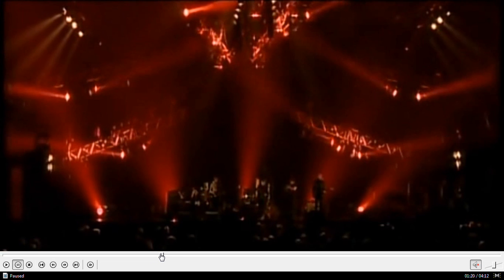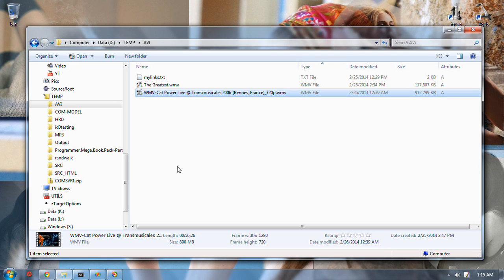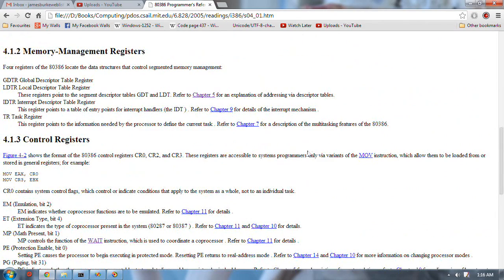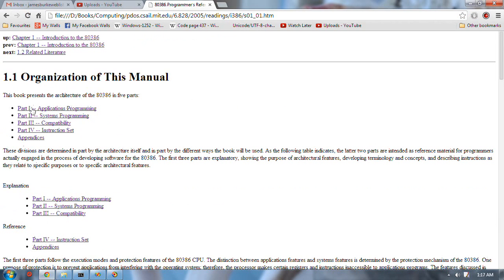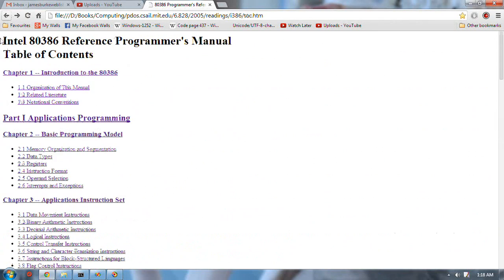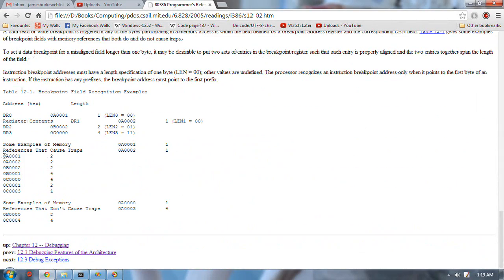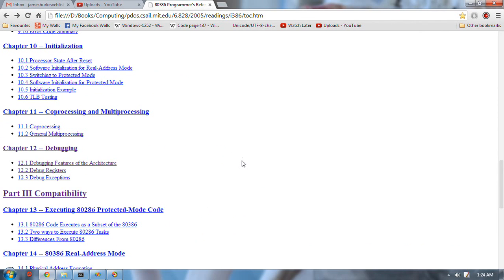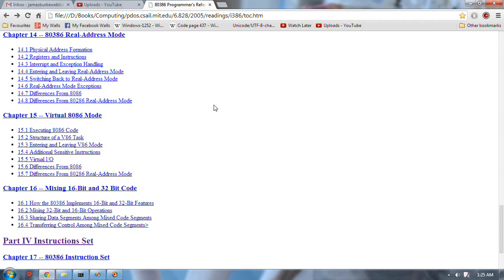‼ Add#2 (re. C++ #178): Sorry for the delay. [Job run time ~= 10 hrs.]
All I wanted to point out here (besides the fact that I wasted another day) was that the preceding one-minute addendum was in no possible way meant to be some kind of "minor mention" just to keep you entertained. It turned out the result of my experiment was a failure, but it might have succeeded and I took a pretty big risk (time-wise) attempting to get that reference to you in time for the next lesson proper.

That reference is, I think, a really fantastic resource (thank you MIT!).

Putting it another way: Unless you're already intimately familiar with the Intel 80386 microprocessor and protected mode and all that, you actually need to read through about the first 9 or 10 chapters of that (very-well organized) web-book.

If you decide to ignore that advice, then what follows from here would probably be incomprehensible to you and so then I would have to basically read the book out loud because I can't think of a better introduction.

But I am expecting that you can read English and know some C and Assembler, and I am telling you that the MIT e-book is a *totally* painless (and interesting) read which requires almost no background in microprocessors, C programming or even very much Assembler.

In fact we've covered *more than enough* assembler by this point that you can pretty much skip the first 3 chapters.

Here are some of the corrections I made (there may be more mistakes):
    • Numerous uses of .html instead of .htm
    • LOOPcond.htm [produced by bad href]
    • XCHG.htm spelled incorrectly in href
    • pii.htm should be PII.htm in href

- A